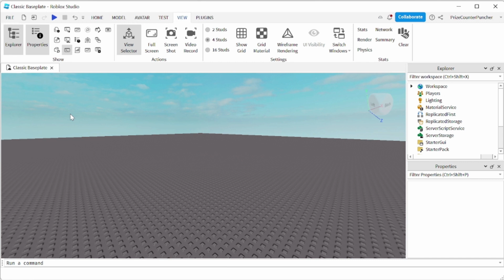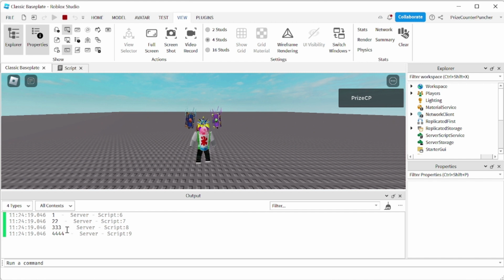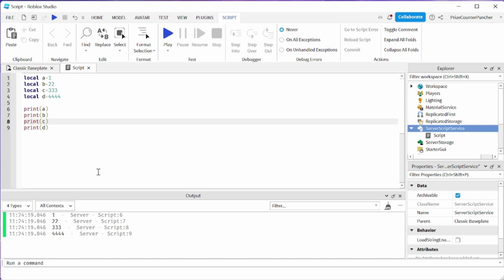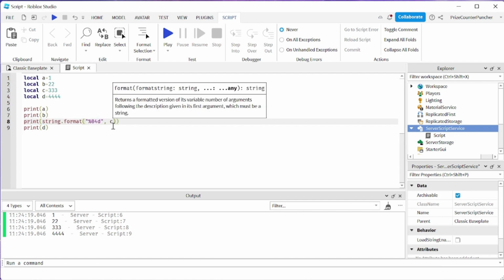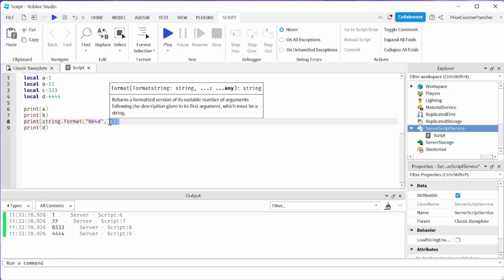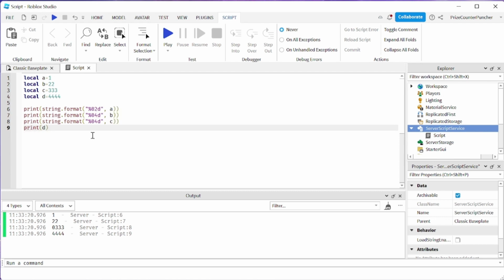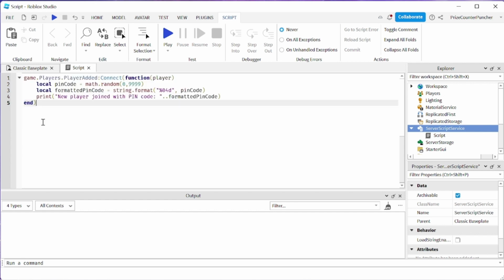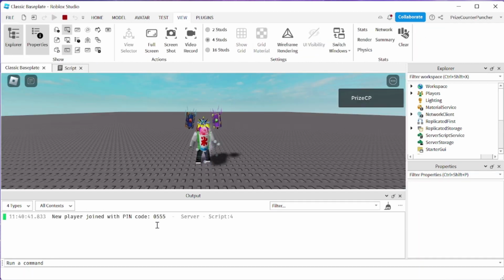How to Format a Number with Leading Zeros (Beginners - B059)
In this Roblox Studio scripting scripts tutorial for beginners, we will learn how to use string.format() to format a number with leading zeros in Roblox.

By PrizeCP Roblox Studio Tutorials for Beginners Series